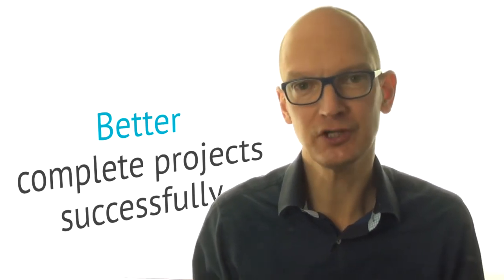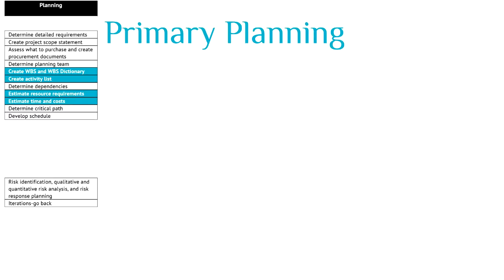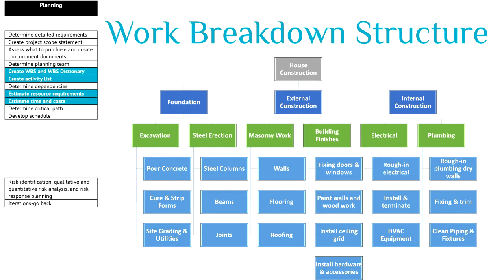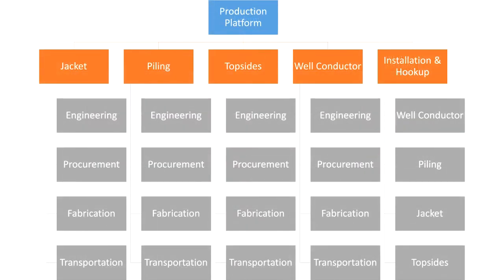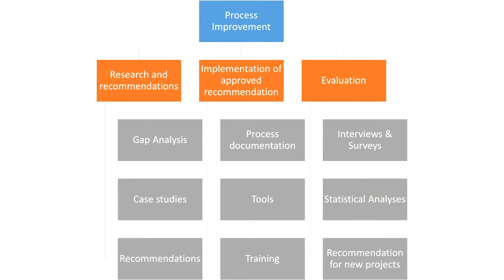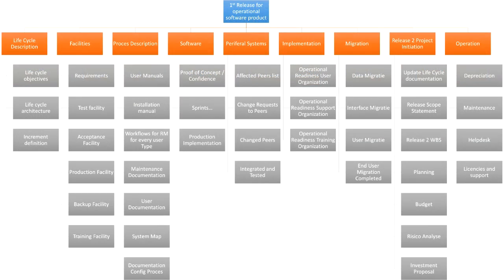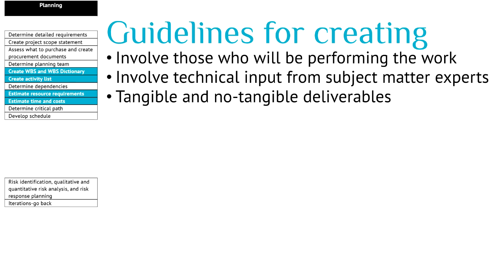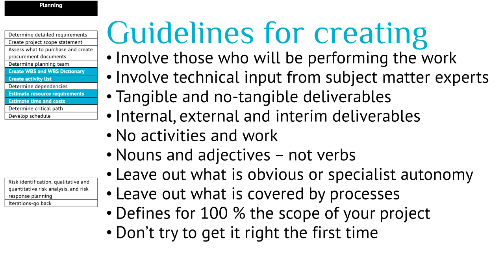Video 4: How to build a Work Breakdown Structure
Examples of WBS Work Breakdown Structure